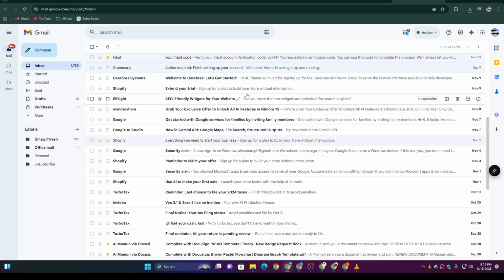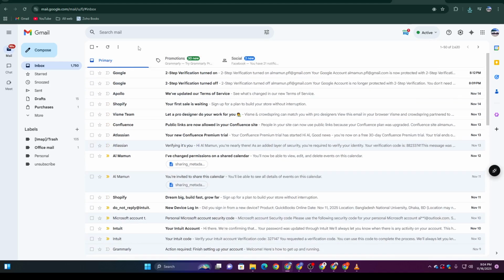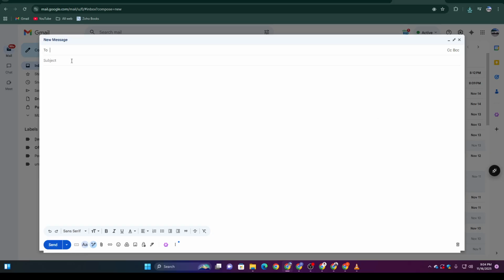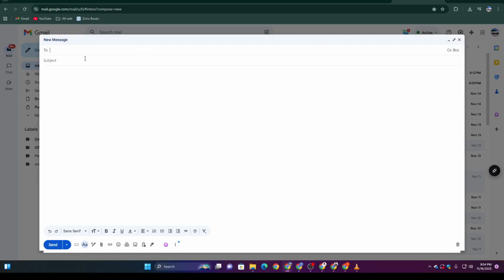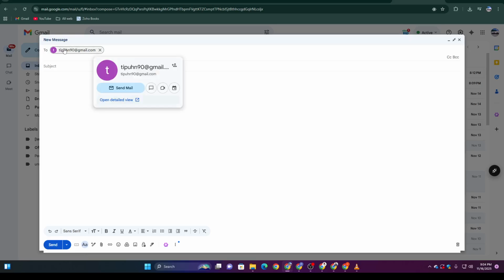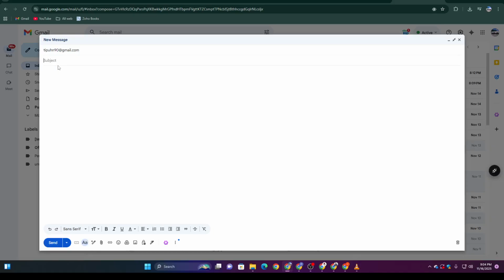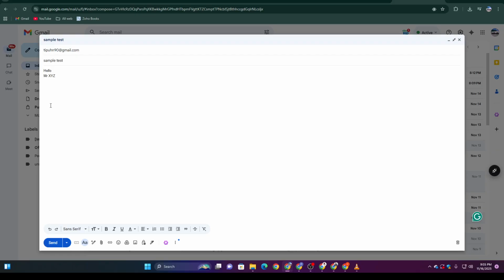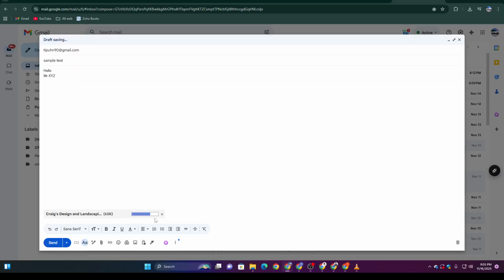How to Send Gmail - 2025 (Step by Step)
How to Send Gmail
In this video, you will learn how to send Gmail quickly and easily. We cover sending emails with attachments, adding recipients, using CC and BCC, and tips for managing your Gmail account efficiently. Perfect for beginners who want to master sending emails, Gmail tips, and email attachments.